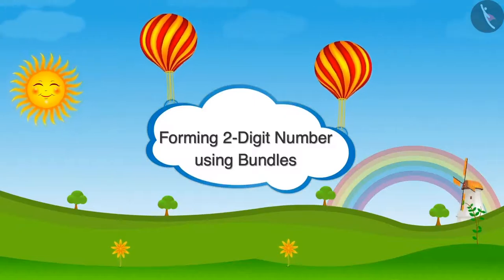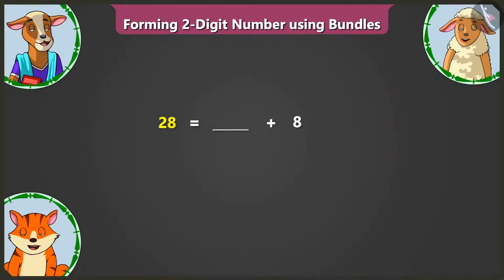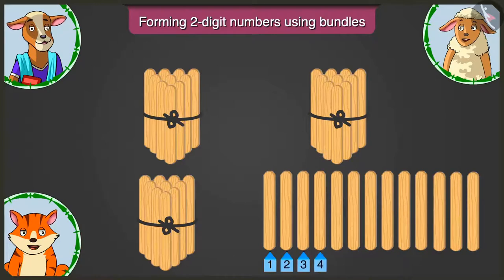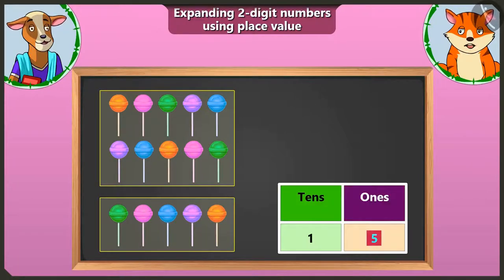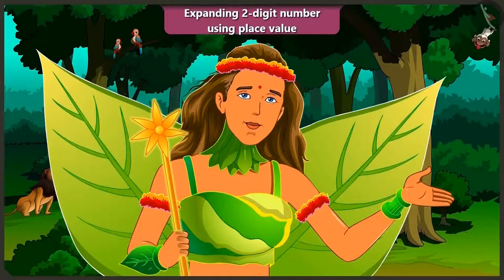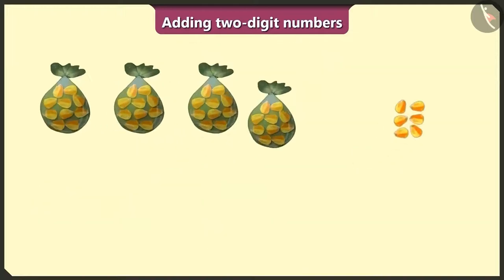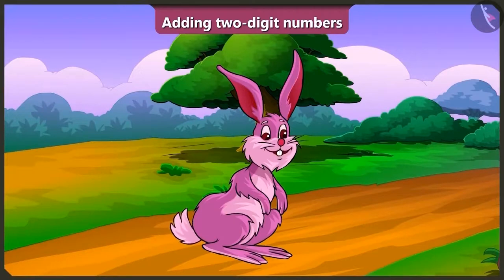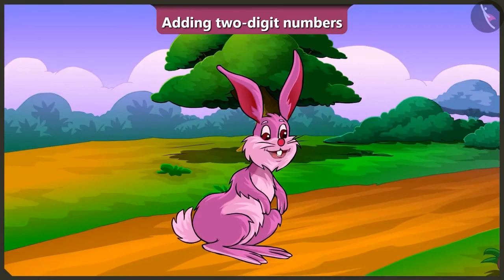Class 2 Maths Chapter 8 'Tens and Ones' full chapter cbse ncert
0:00 Forming Two Digit Number using Bundles
13:39 Expanding Two Digit Numbers using Place Value
26:27 Addition of Two Digit Numbers